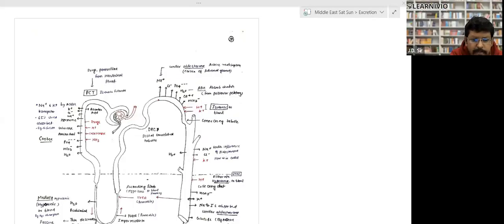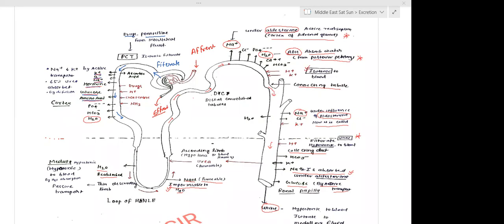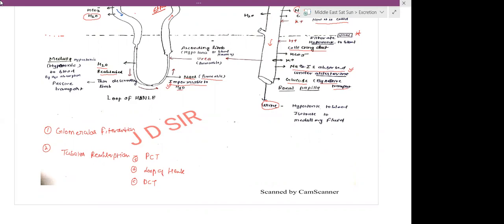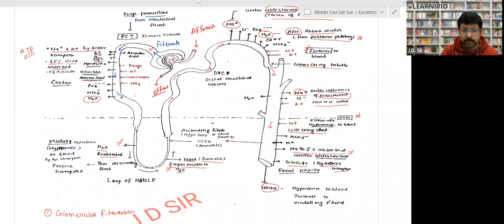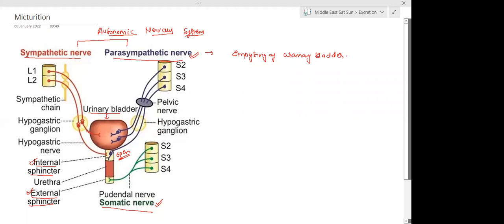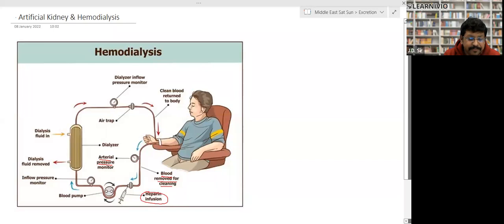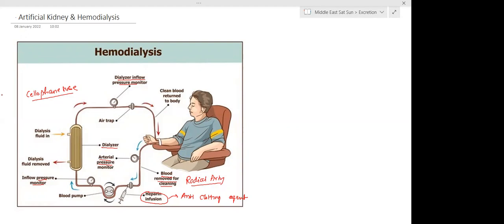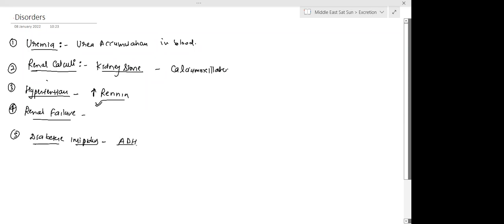Learnivio | Modes of Excretion | Excretory Products & Their Elimination | Lect 1 | MEC 08-01-2022